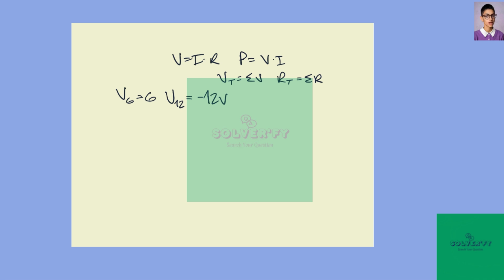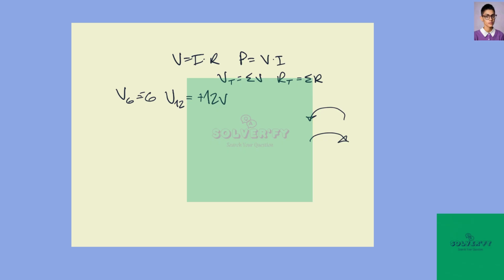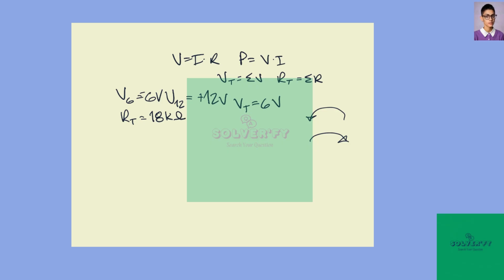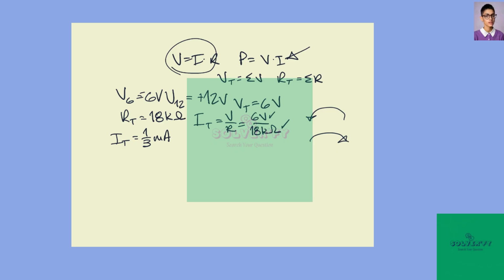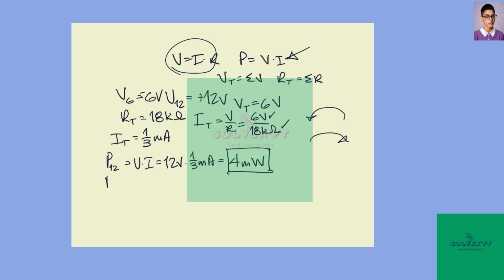[Engineering] The circuit shown in Fig. P2.77 is intended to supply a voltage to floating loads (tho